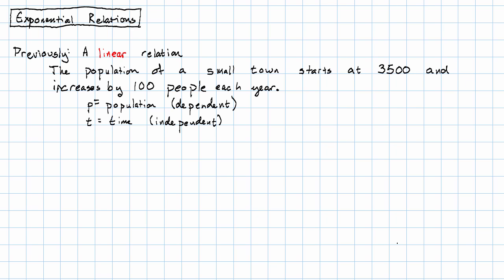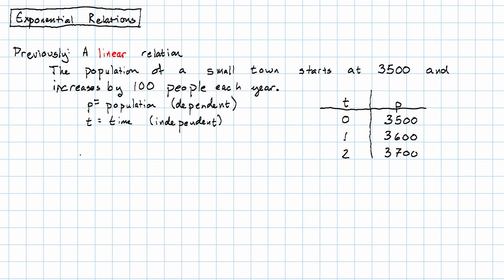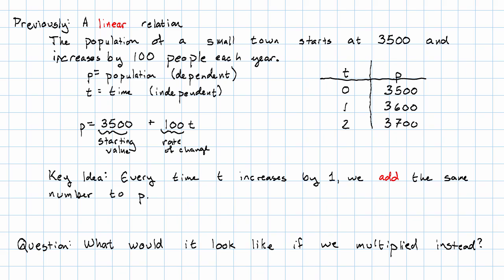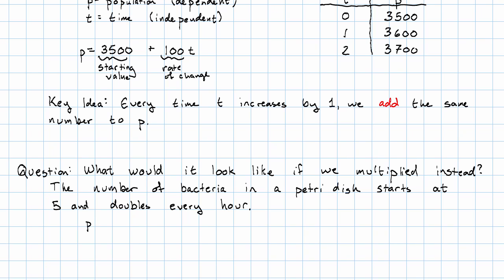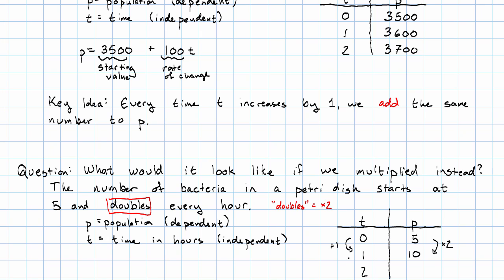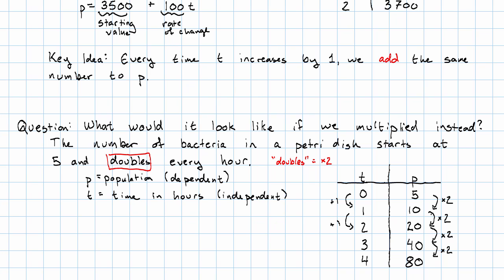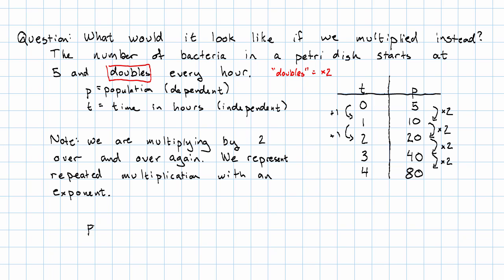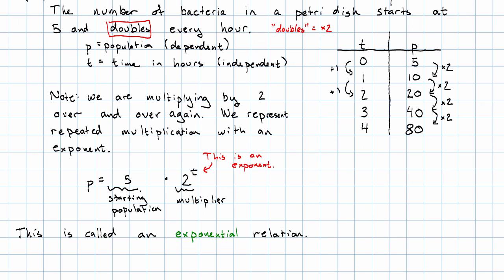15.1 - Exponential Relations